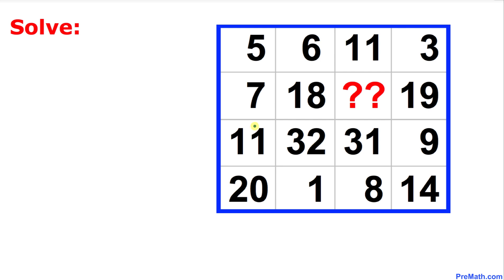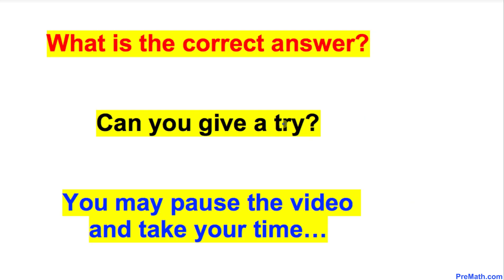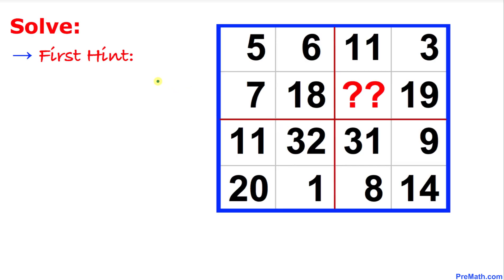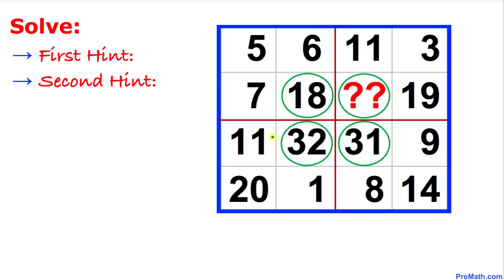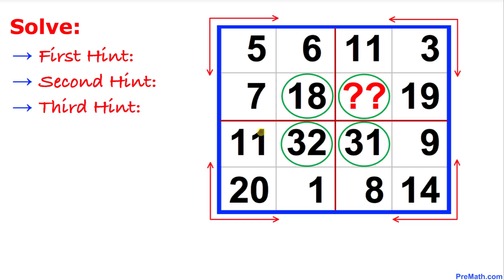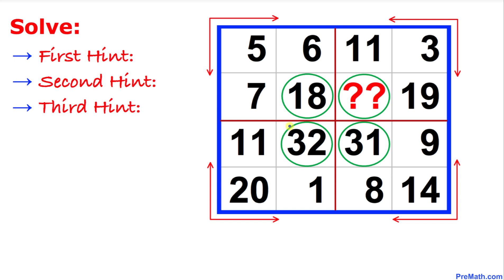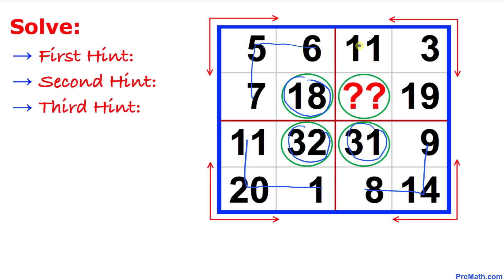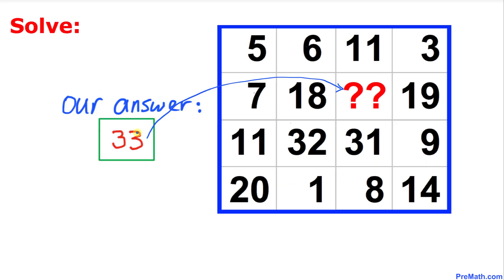Solve this 4x4 Math Puzzle | Step-by-Step Tutorial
Learn how to easily solve this 4 by 4 math puzzle! Quick and simple explanation by PreMath.com